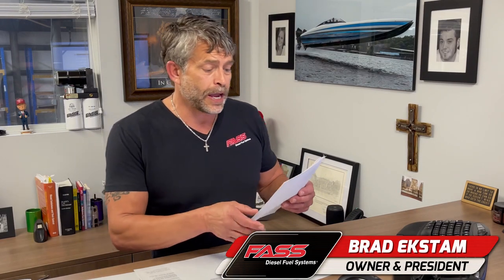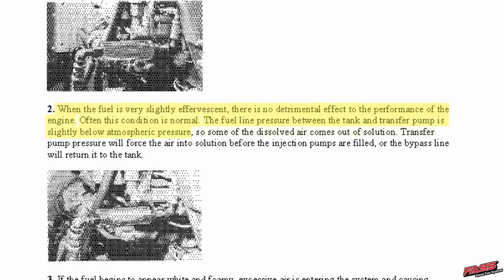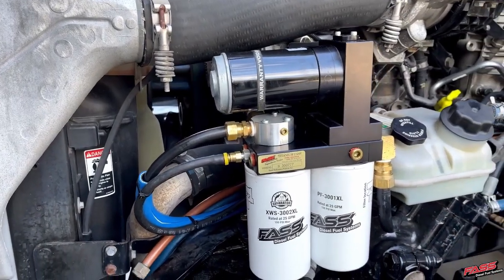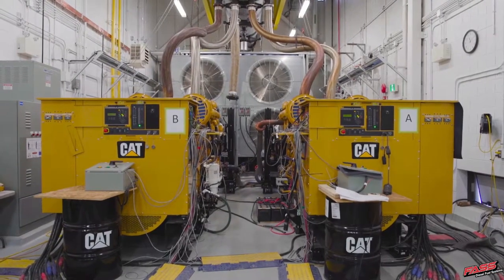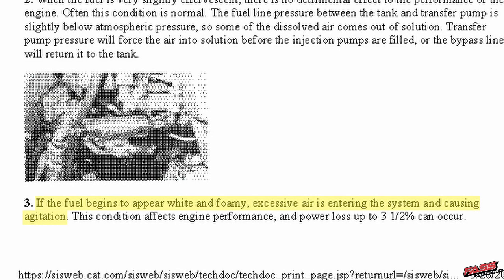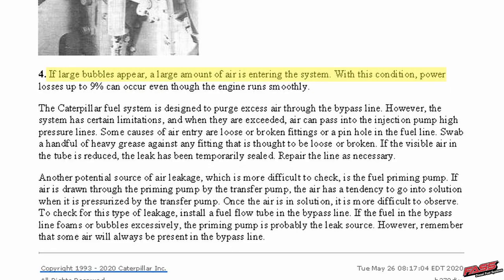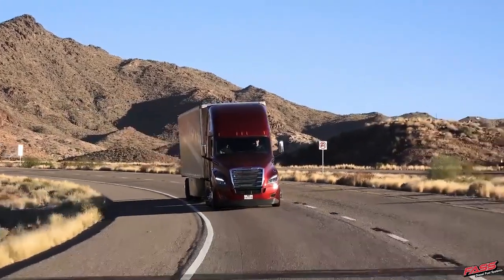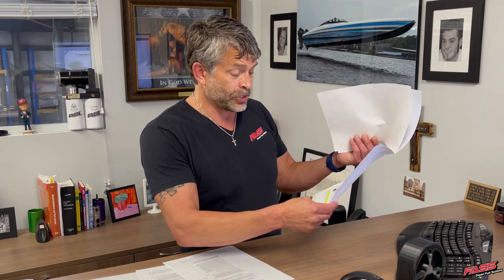Entrained air is a BIGGER problem than you think | Air in Fuel Episode 2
In episode 2 of our Air in Fuel Series, Brad discusses some of the issues with fuel contamination research—such as overreliance on laboratory testing environments.

Despite their best efforts, OEMs miss the mark when it comes to addressing the air trapped in diesel fuel. If left untreated, entrained air can cause expensive injection system damage,  reduced MPG, and power loss.

In a few short minutes, Brad explains how under normal driving conditions, air can be a much bigger issue than you might expect—especially for commercial trucks.